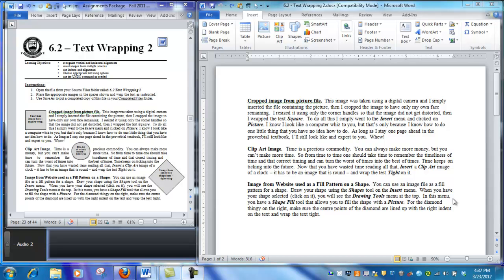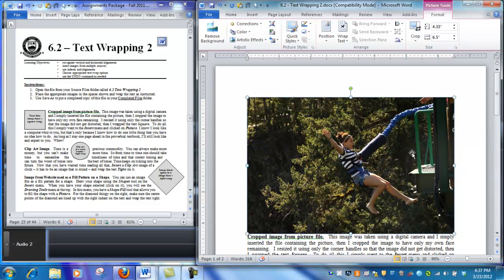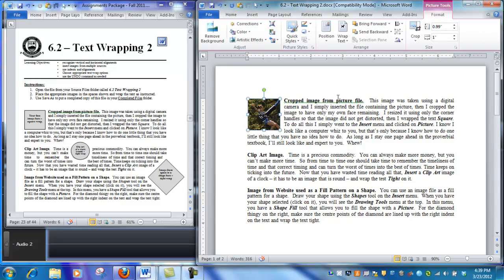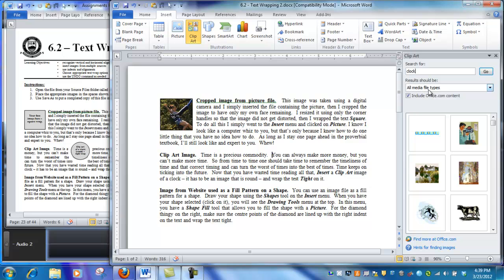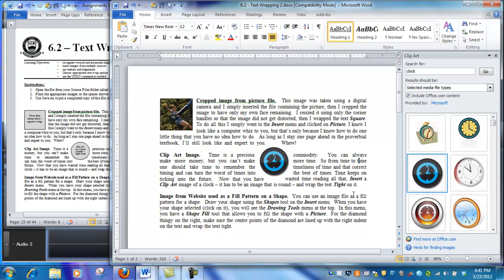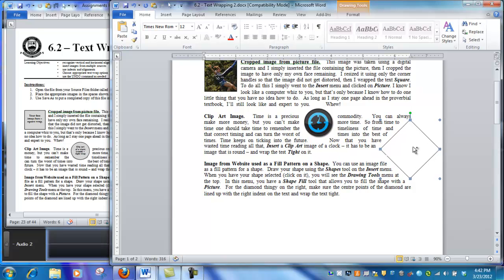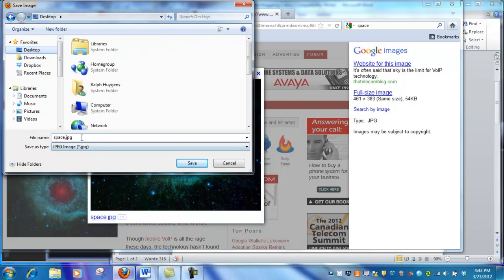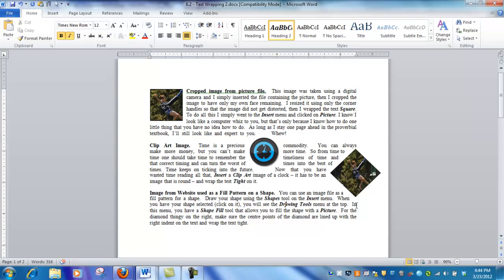6.2 Text Wrapping 2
Instructional video for assignment 6.2 Text Wrapping #2